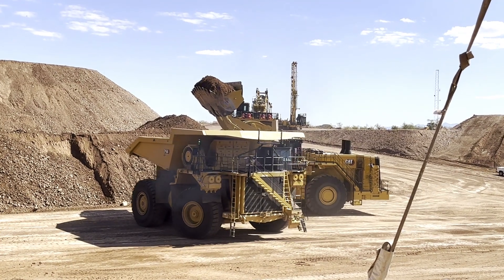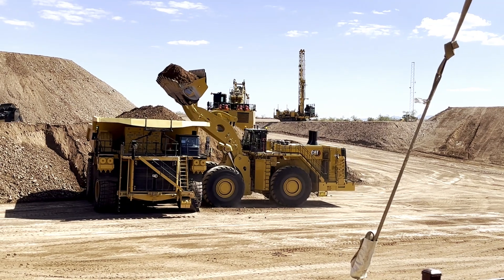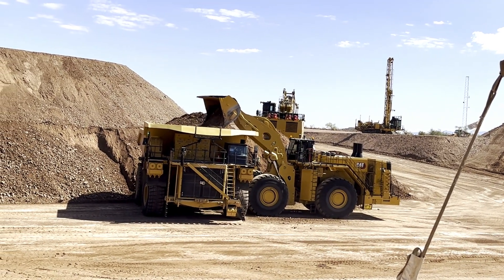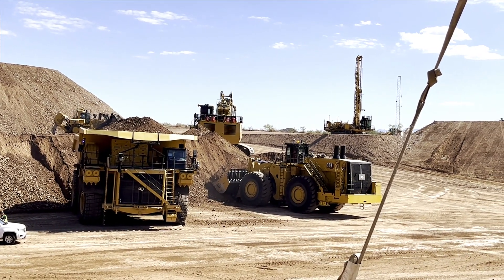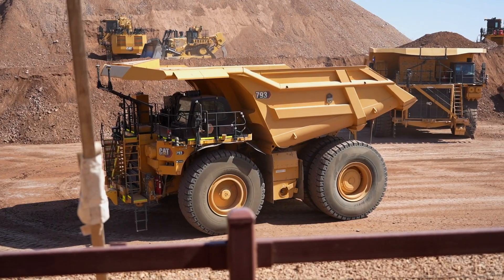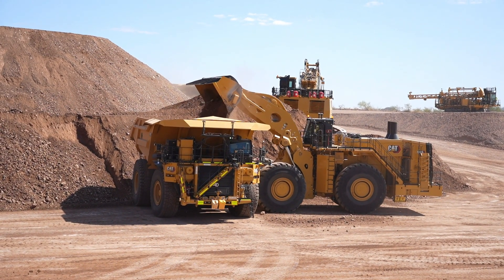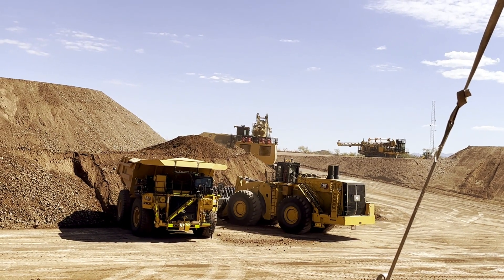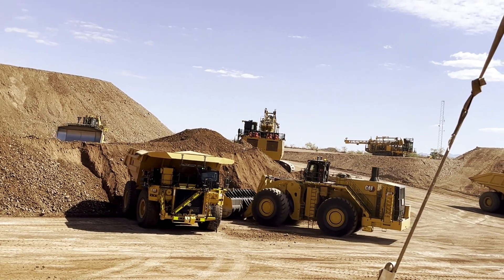Caterpillar Tinaja Hills proving grounds - 995 wheel loader loads 793 an d 794AC autonomous trucks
Maschinenvorführung am Caterpillar Test- und Vorführgelände "Tinaja Hills proving grounds" nahe Tucson, Arizona (USA) im Zuge der MinExpo 2024:
Cat 995 Radlader belädt autonom fahrende Cat 793 und 794AC Muldenkipper

Equipment show at Caterpillar Tinaja Hills proving grounds near Tucson, Arizona after MinExpo 2024:
Cat 995 wheel loader loads Cat 793 and 794AC autonomous haul trucks